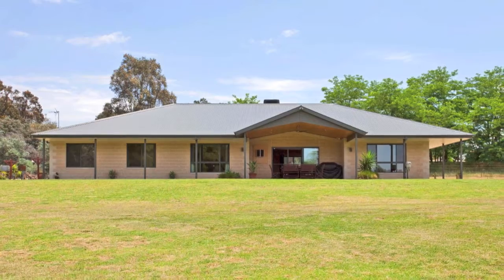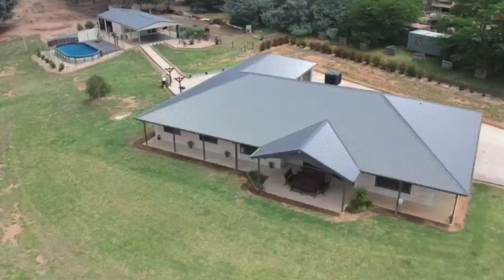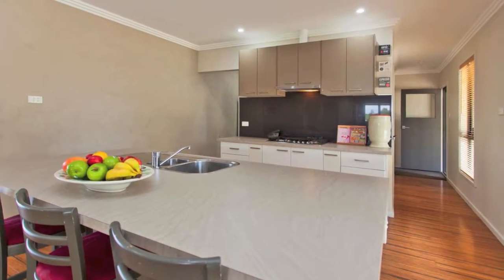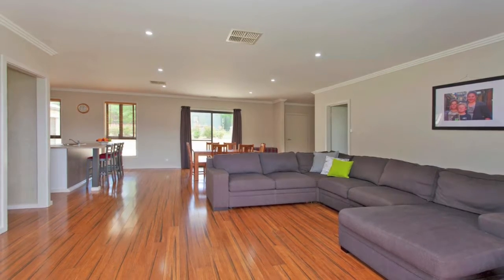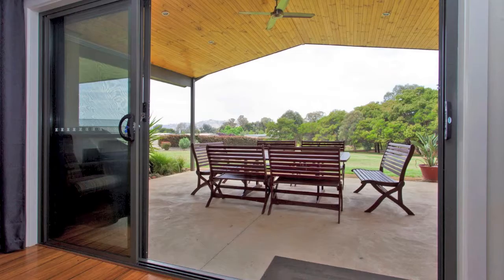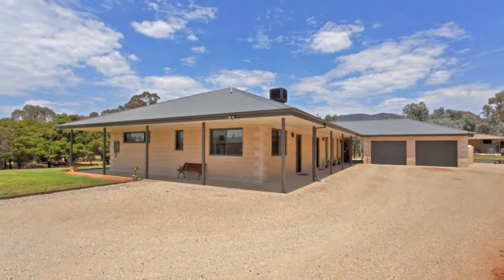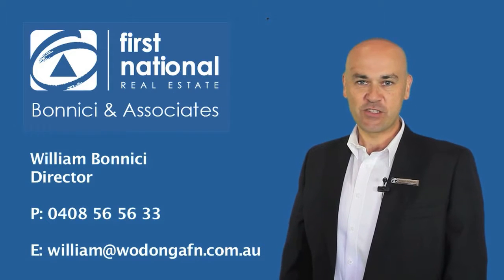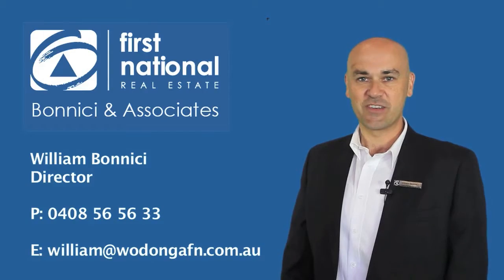27 Violet Grange Road Baranduda, Victoria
- ENJOY THE SERENITY! - Situated in the ever-popular Valley Views Estate lies this beautifully presented owner built home completed in 2014. Escape from the hustle and bustle and enjoy the peaceful serenity that this lifestyle property has to offer while having the conveniences of city living with Albury/Wodonga only a short 10-minute drive away.

Comprising of 4 bedrooms, 3 of which have walk in robes, the master is complete with a stylish ensuite while the 4th bedroom has ideal access to the large main bathroom presenting as an ideal guest bedroom. Further flexibility is added with a sizeable study to the front of the home.

The kitchen is a chef’s dream with an abundance of storage and bench space, the kitchen is further highlighted by quality appliances and a spacious Butlers pantry. Flowing from the kitchen, the generous light filled living areas with hard wearing bamboo timber floors ensure every member of the family can have their own space.

Your comfort is assured with ducted natural gas heating and evaporative cooling. Double glazed windows also help battle the elements and assist in providing this outstanding property with a 6-star energy rating.

Well positioned at the back of a 3.5acre battleaxe block the property enjoys a private aspect with established trees. As the weather begins to heat up the pool is sure to be a hit. An expansive 15x7.5m shed provides an ideal space for additional car accommodation or man cave.
 Other notable features include access to natural gas and town water with the addition of a double garage.

Located in the tightly held Baranduda this property offers a tranquil lifestyle with versatile floorplan and a private setting to enjoy all year around. Call today!